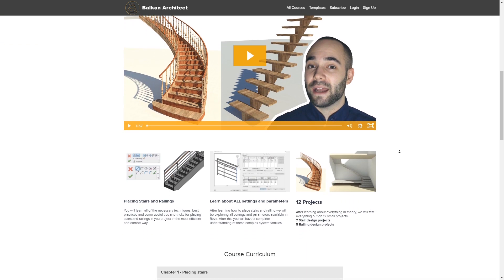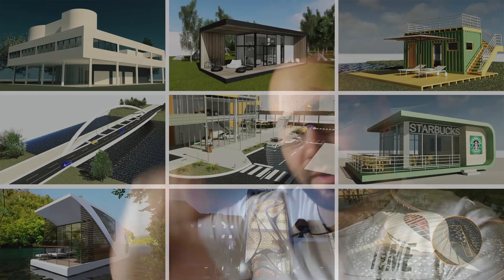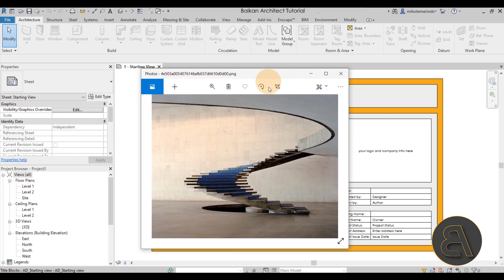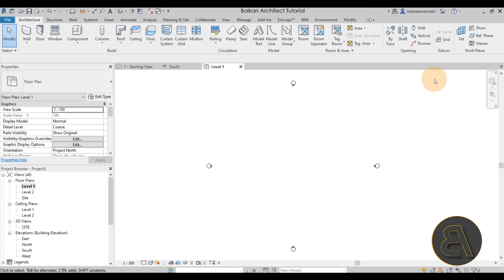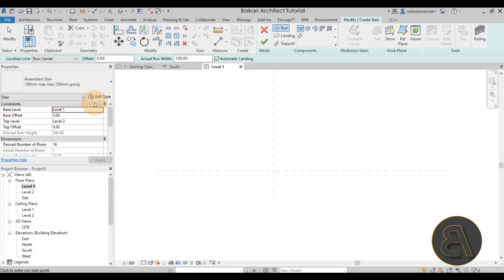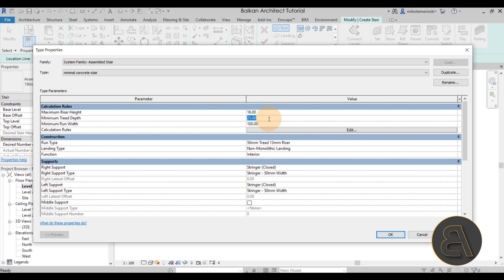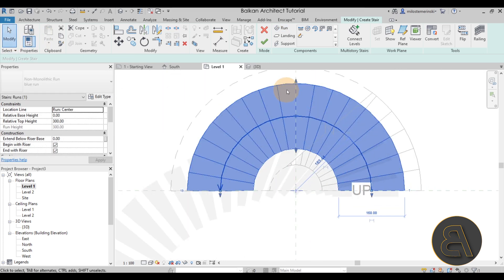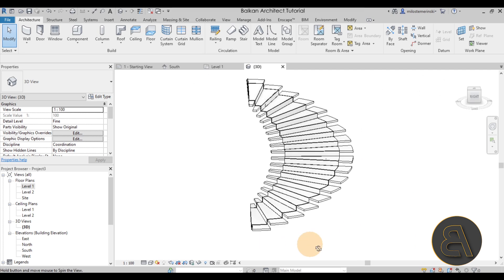Modern Stair with Carpet in Revit Tutorial